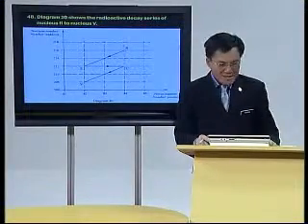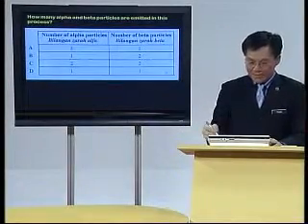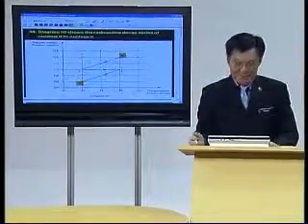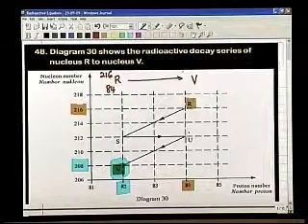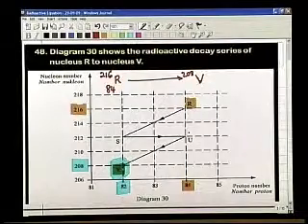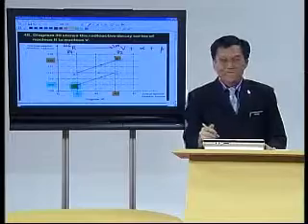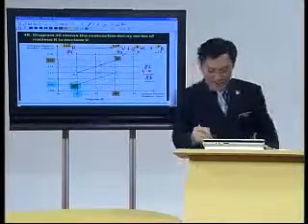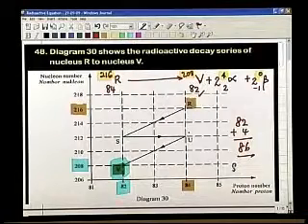E TUISYEN PHYSICS simple radioactivity equations